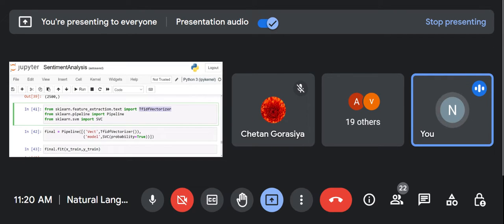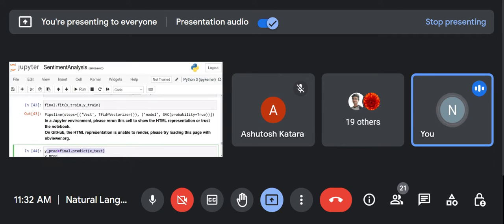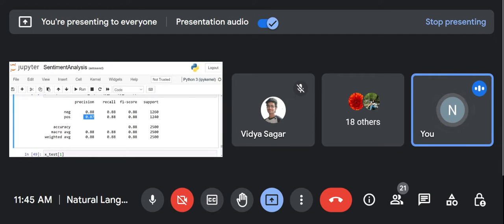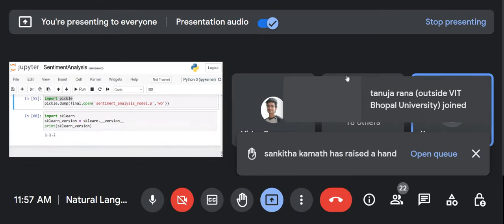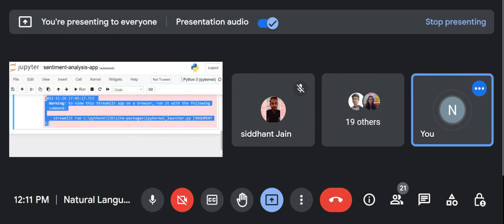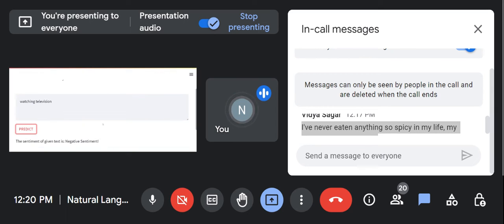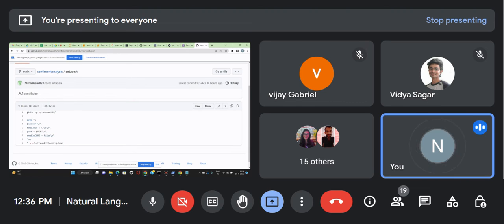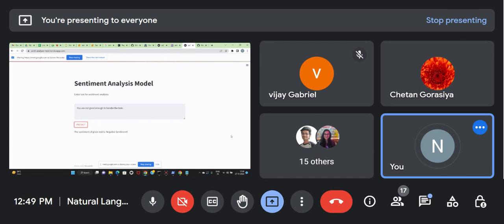Natural Language Processing Based Sentiment Analysis using Machine learning with Deployment - Part 2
Keypoints:
Gathering of data:
Preprocessing of data
Lower casing the text
Expanding contractions
Removing punctuation and special characters
Removing stopwords
Tokenization
Lemmatization
Approach to Sentiment Analysis
TFIDF Vectorizer
Support Vector Machine Model
Evaluation of the model using Accuracy Score, Confusion Matrix, and Classification Report
Deployment of Model:
Creating a web application using Streamlit
Deploying it using Heroku Cloud Service